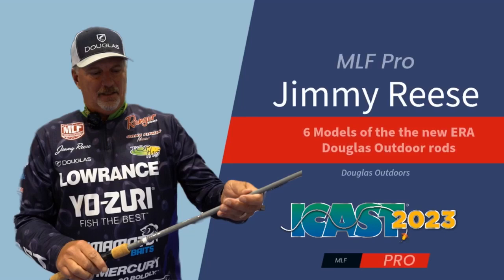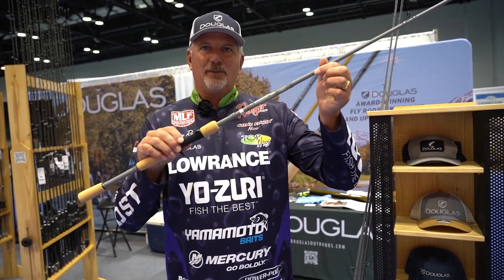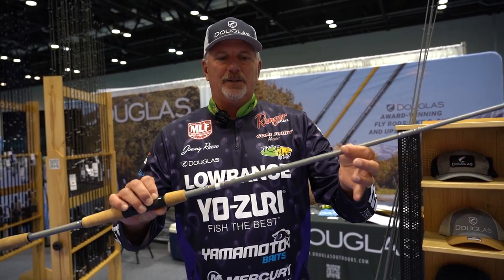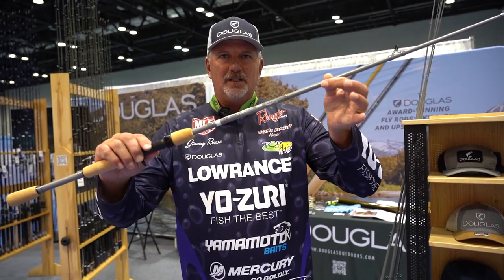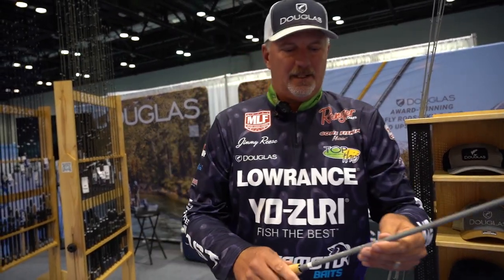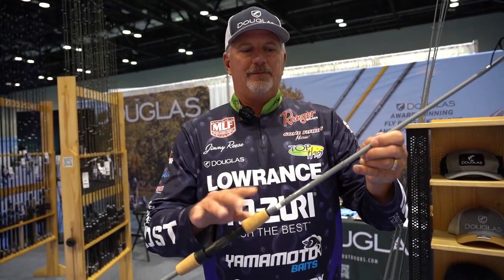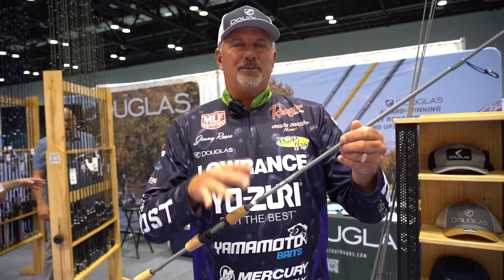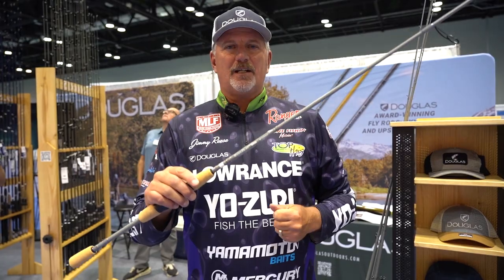6 new models of the ERA Douglas Outdoor rods featuring MLF Pro Jimmy Reese at ICAST 2023 under $100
6 new models of the ERA Douglas Outdoor rods featuring MLF Pro Jimmy Reese at ICAST 2023 under $100.